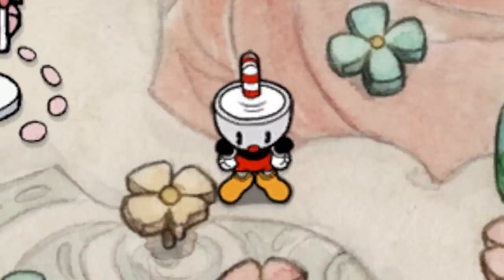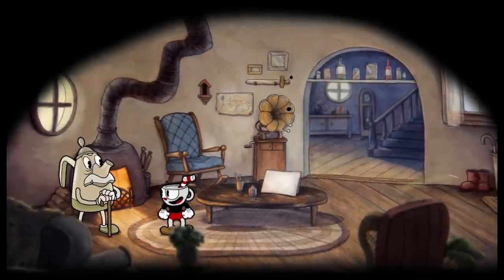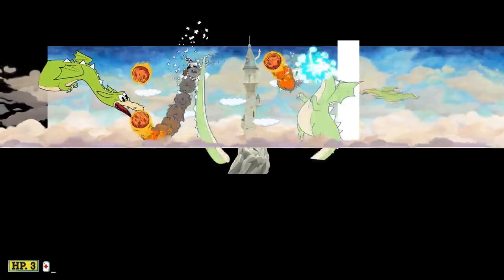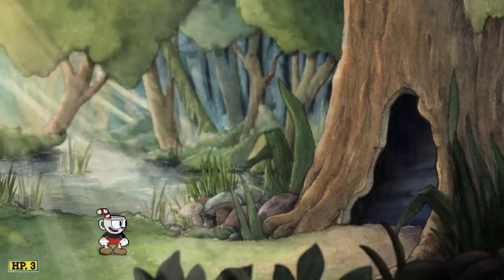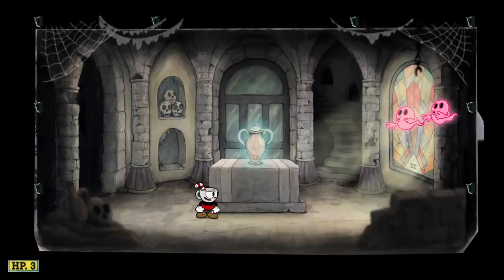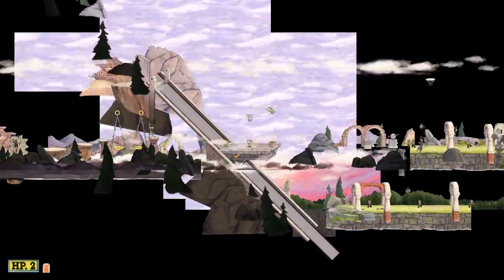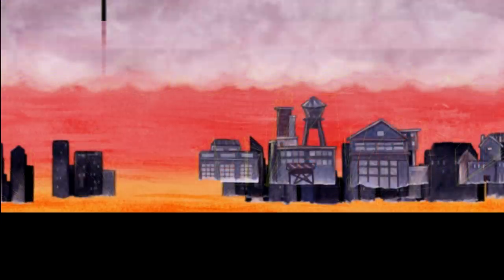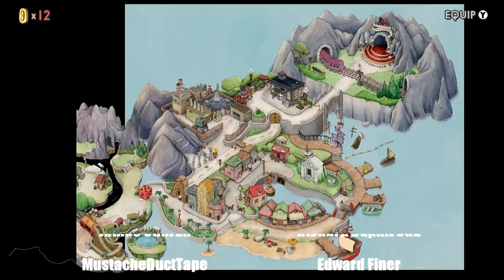Devs Explain Out of Bounds Secrets | Cuphead - Boundary Break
Lets take the camera absolutely anywhere we want to learn more about Cuphead!